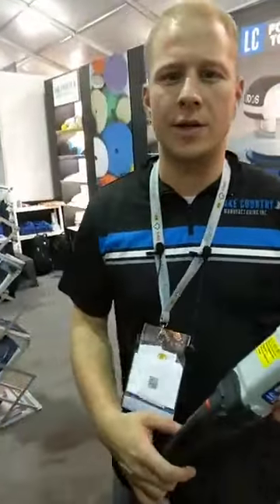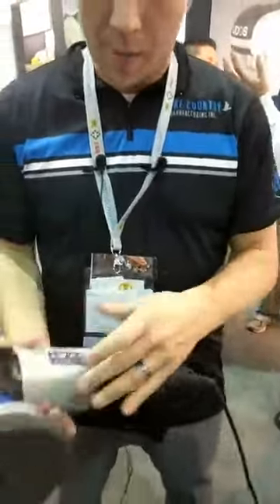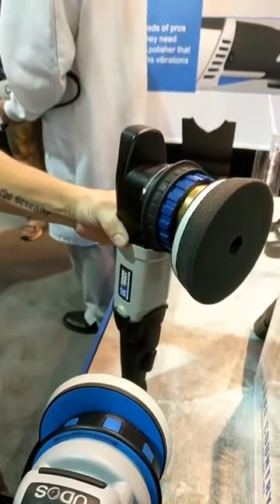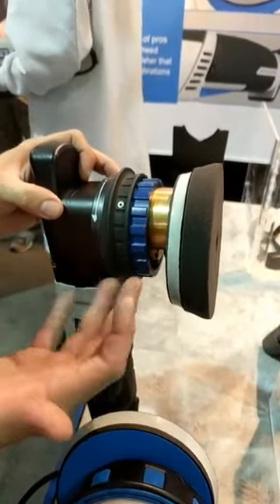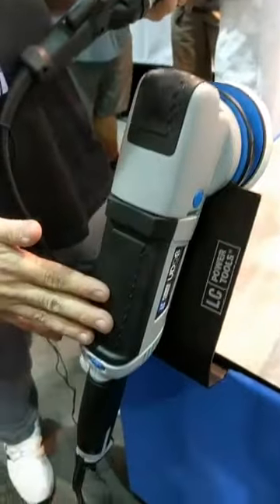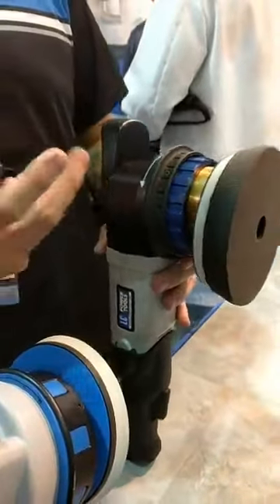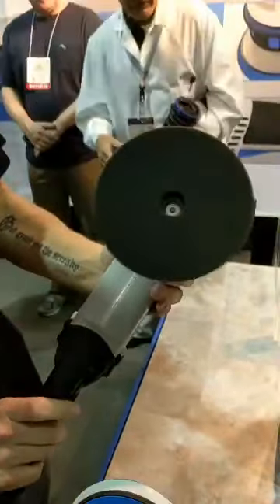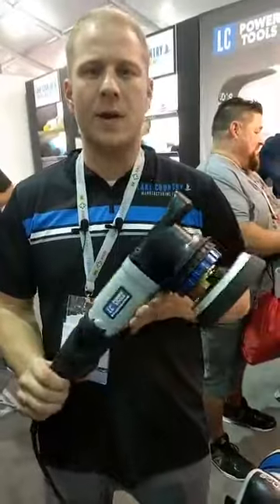Lake Country's new UDOS adjustable throw machine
Dave from Lake Country manufacturing shows us how the new LC UDOS machine works, and how to adjust the throw! SEMA 2018